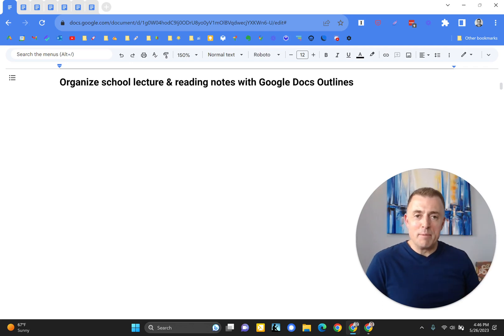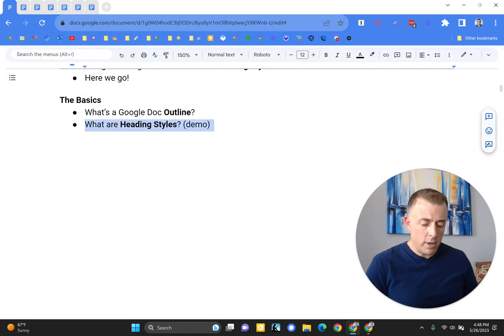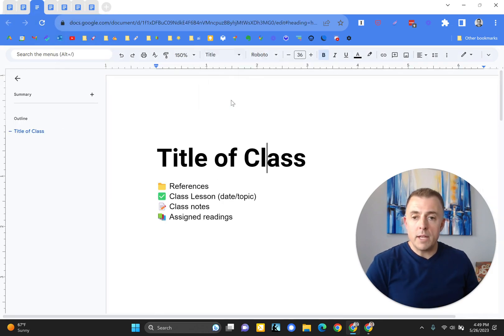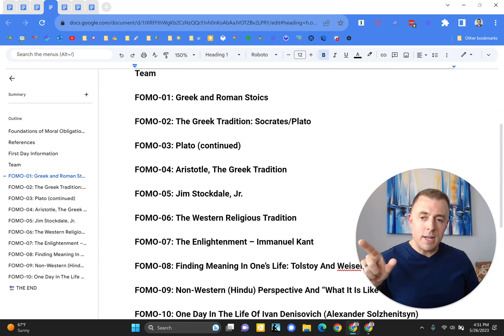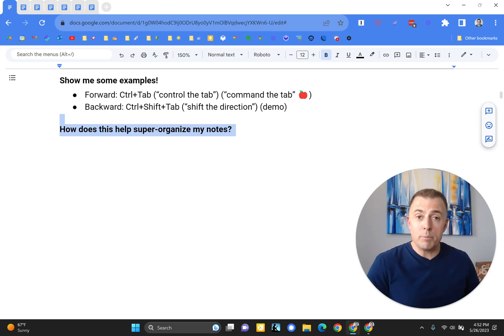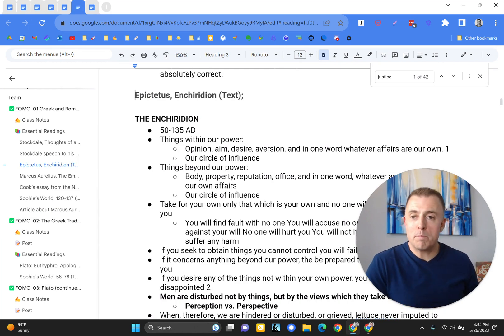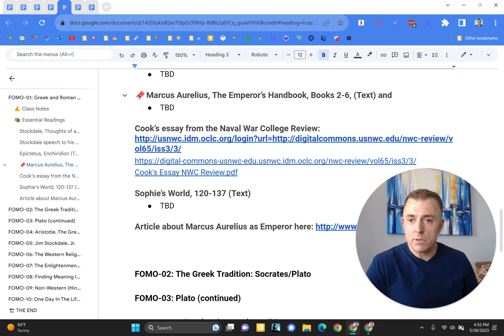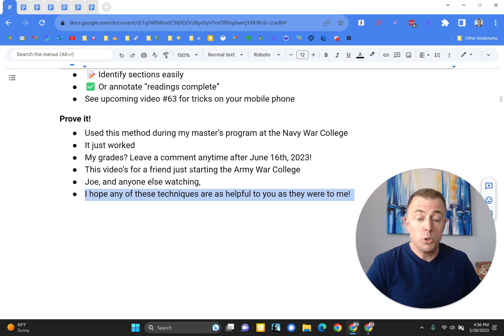Organize school lecture & reading notes with Google Doc Outlines #62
This video explains how to use the document outline feature and heading styles in Google Docs to super-organize your school (or any type of) lecture, reading, and study notes.

Be sure to check out the related videos below.

📃 The video outline is also included below:

The Basics
What’s a Google Doc Outline?
What are Heading Styles? (demo)
Heading 1 → Shortcut: (Ctrl+Alt+1) (or Cmd 🍎)
Heading 2 → Shortcut: (Ctrl+Alt+2)
Heading 3 → Shortcut: (Ctrl+Alt+3)
Normal      → Shortcut: (Ctrl+Alt+0)
Update Style: Select Style → Update Heading to match

Headings to consider using:
Title of Class
📁 References
✅ Class Lesson (date/topic)
📝 Class notes
📚 Assigned readings
Just an example — you do you!

Show me some examples!
Forward: Ctrl+Tab (“control the tab”) (“command the tab” 🍎)
Backward: Ctrl+Shift+Tab (“shift the direction”) (demo)

How does this help super-organize my notes?
Eases/aids the navigation of super huge document (book chapters) (721 pages)
Single doc enables speedy look-up via Ctrl+F (demo)
Find readings easily (class participation)
Find class notes easily (participation/studying)
Find topics easily (via Heading titles or Ctrl+F)
🔖 Emojis-as-bookmark (“left off here”)
📝 Identify sections easily
✅ Or annotate “readings complete”
See upcoming video #63 for tricks on your mobile phone

Prove it!
Used this method during my master’s program at the Navy War College
It just worked
My grades? Leave a comment anytime after June 16th, 2023!
This video’s for a friend just starting the Army War College
Joe, and anyone else watching,
I hope any of these techniques are as helpful to you as they were to me!

This video brought a lot of the know-how and some of the know-why